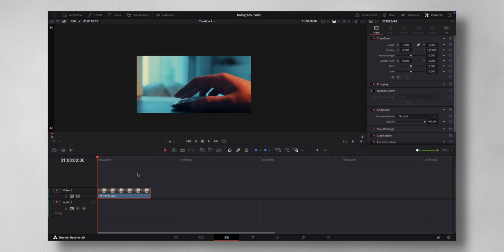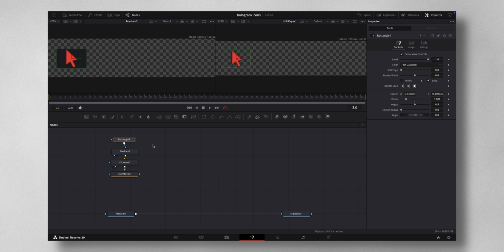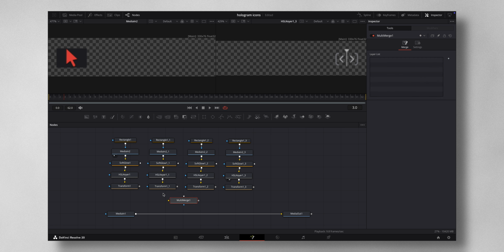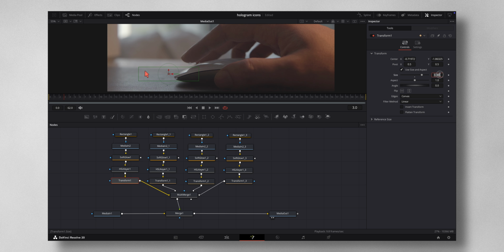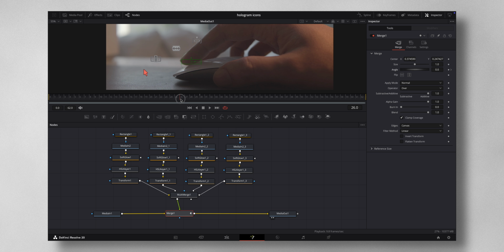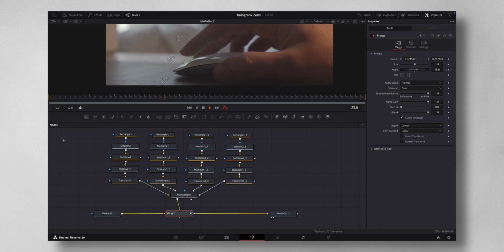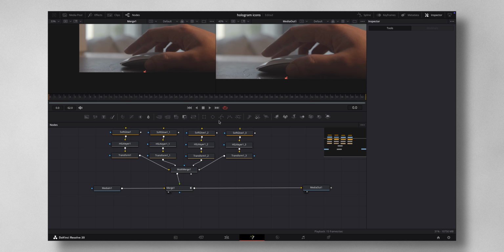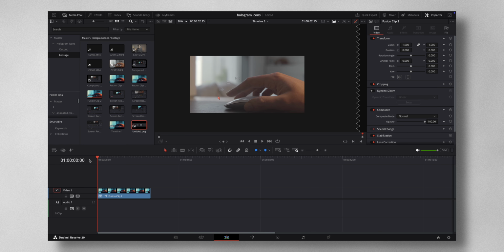Davinci Resolve VFX Hologram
The video shows a step-by-step tutorial in Davinci Resolve, where I show how to use a screenshot and Fusion to create a special vfx hologram effect with a mouse movement.